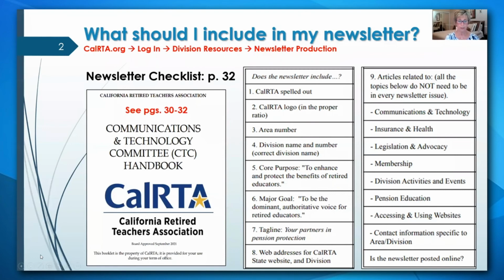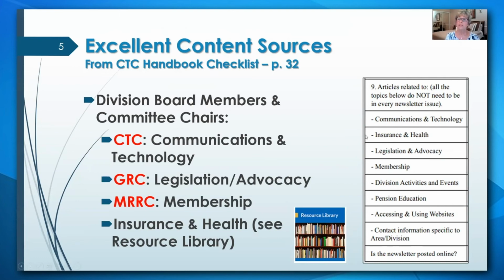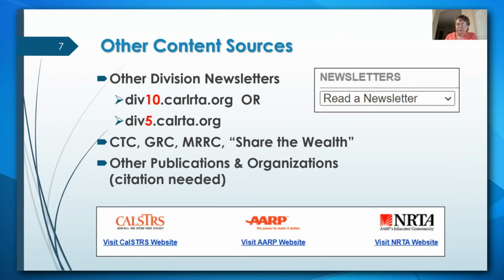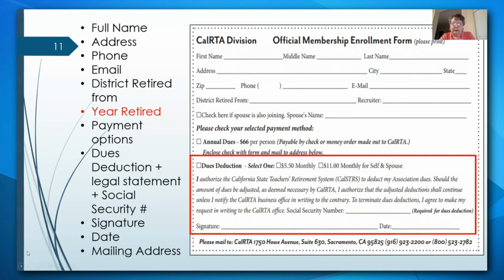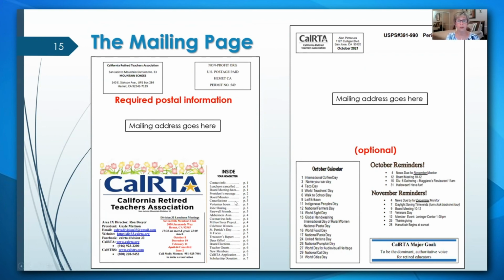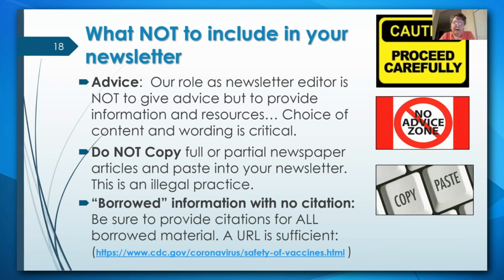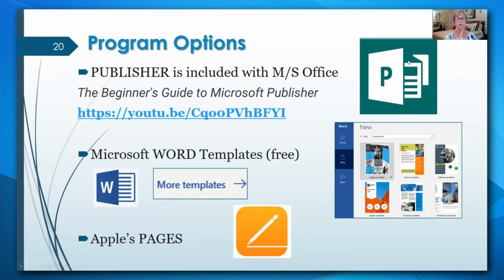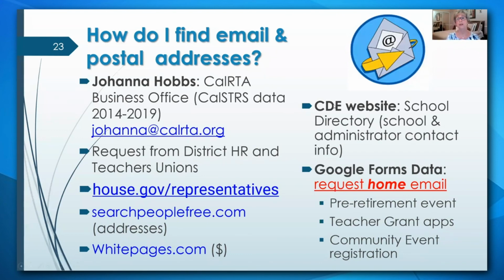Newsletter Production and Publication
Sue Breyer and Marilynn Smith, Chair and Vice Chair of CalRTA’s Communications & Technology Committee, provide training on the preparation and publication of your CalRTA Division newsletter.